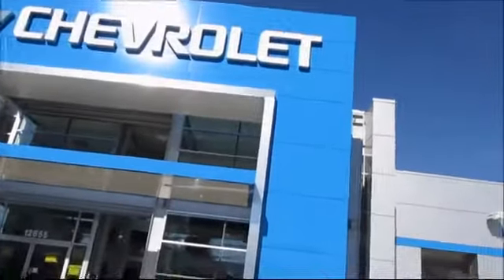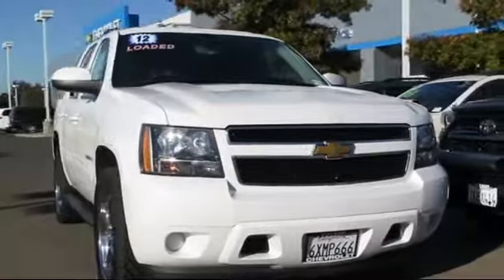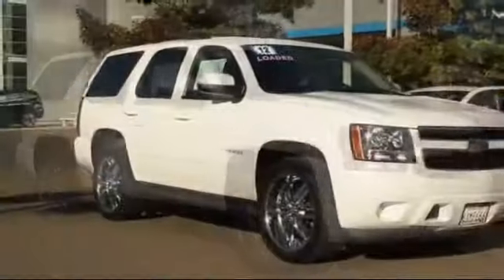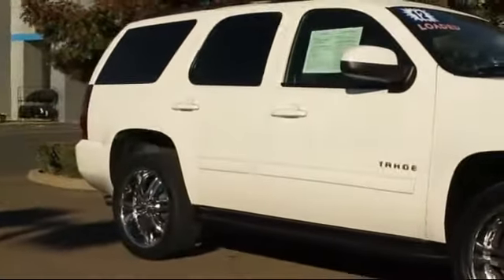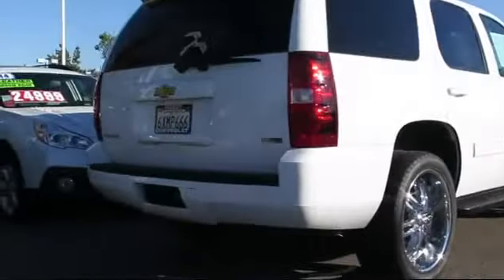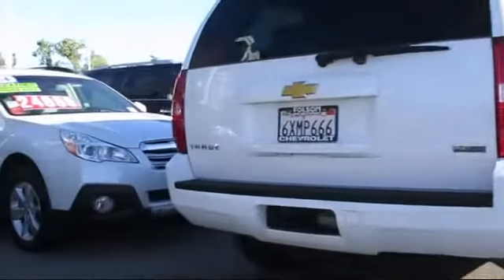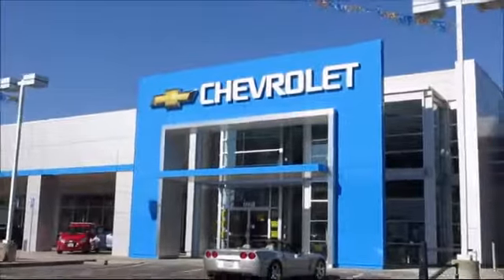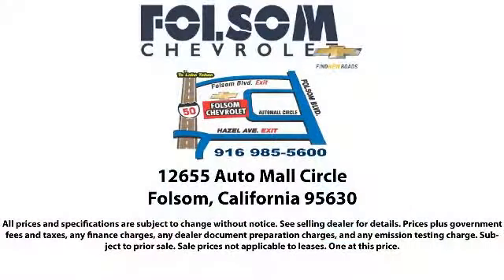2012 Chevrolet Tahoe Sport Utility LS Sacramento Roseville Elk Grove Folsom Stockton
2012 Chevrolet Tahoe Sport Utility LS-Stock Number: 8904 Vin:1GNSCAE00CR275048.

Folsom Chevrolet
12655 Auto Mall Circle